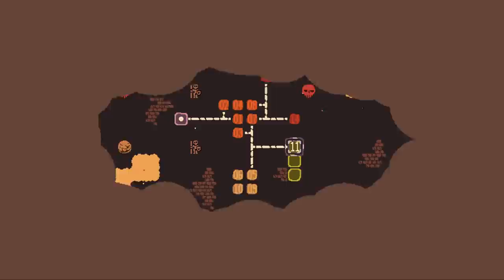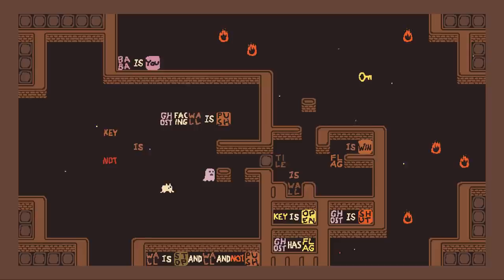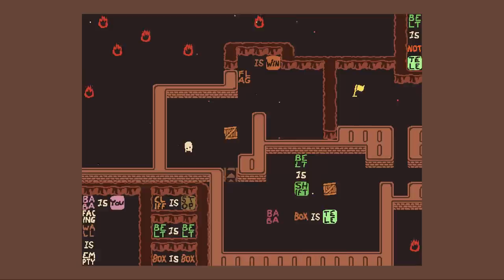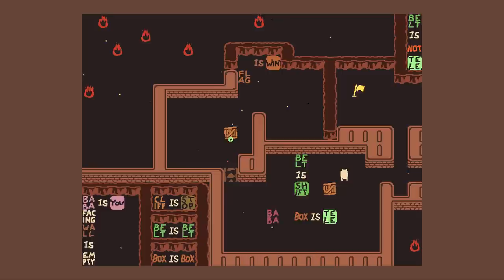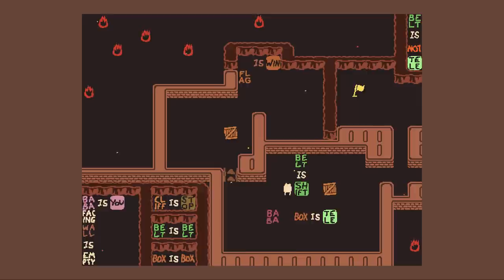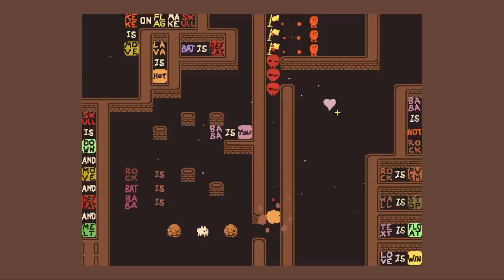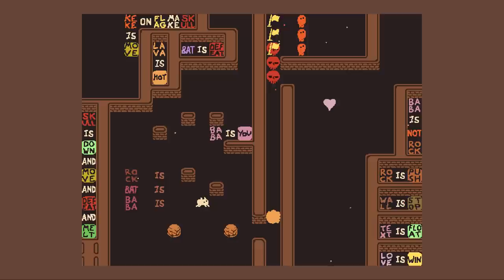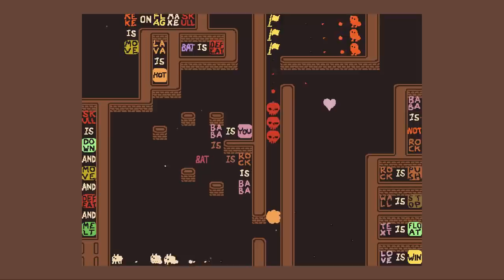Let's Play Baba Is You Part 37 - Trapped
Game Description:

Baba Is You is a puzzle game where the rules you have to follow are present as blocks you can interact with. By manipulating them, you can change how the game works, repurpose things you find in the levels and cause surprising interactions!

Baba Is You is an award-winning puzzle game where you can change the rules by which you play. In every level, the rules themselves are present as blocks you can interact with; by manipulating them, you can change how the level works and cause surprising, unexpected interactions! With some simple block-pushing you can turn yourself into a rock, turn patches of grass into dangerously hot obstacles, and even change the goal you need to reach to something entirely different.

The game has over 200 levels that experiment with the game's mechanics in a multitude of ways, requiring the player to understand and manipulate the rules of the game and figure out devious ways to make the objects in the game world interact.

The game was originally created for and won the Nordic Game Jam 2017. Baba Is You also won the Excellence in Design and Best Student Game awards in the Independent Games Festival 2018, and was nominated a finalist in 2 other categories, including the Seumas McNally Grand Prize. The game was made using Multimedia Fusion 2 by Clickteam.